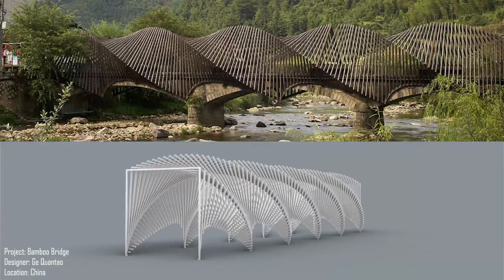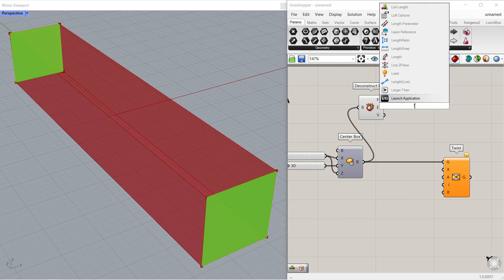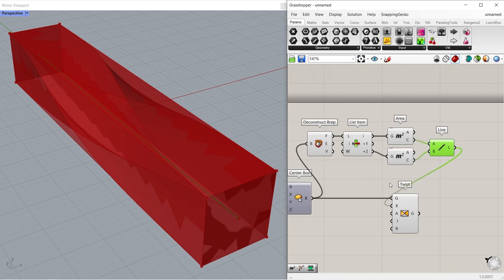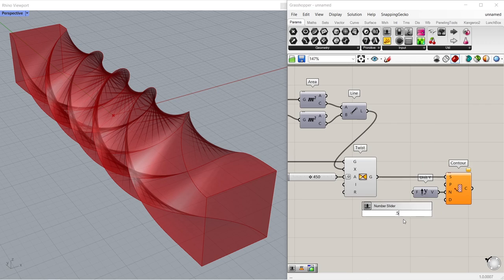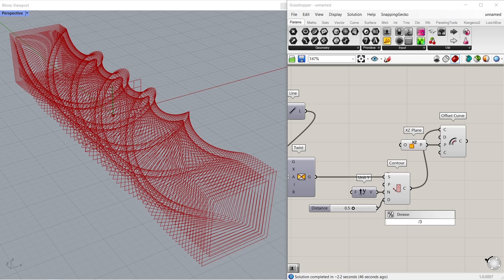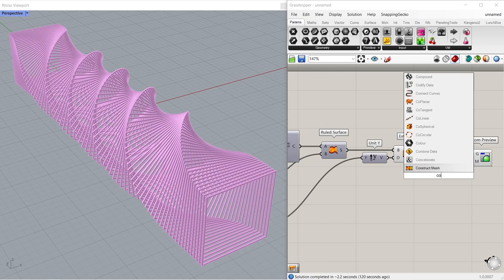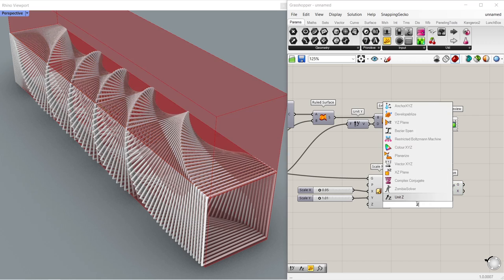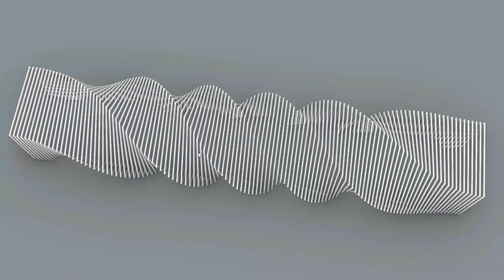Parametric Bridge Architecture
Parametric bridge architecture, Grasshopper parametric architecture tutorial, Rhino tutorial, 3D modeling, Rhino architecture, architectural modeling.

Project: Bamboo Bridge
Designed by: Ge Quantao
Location: China